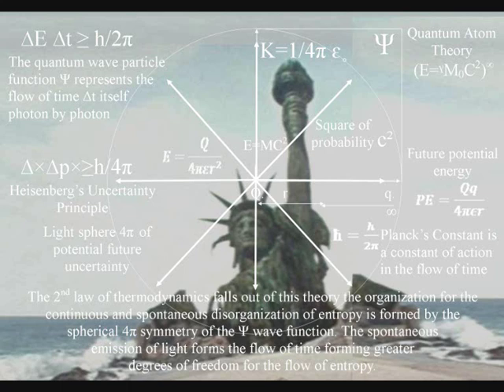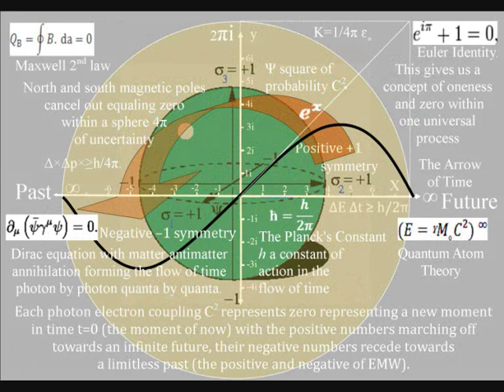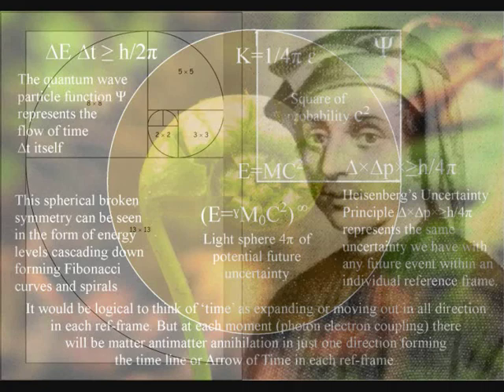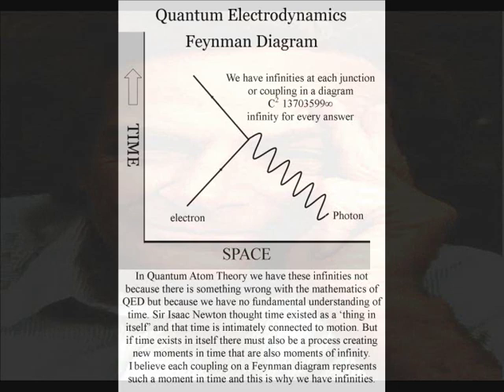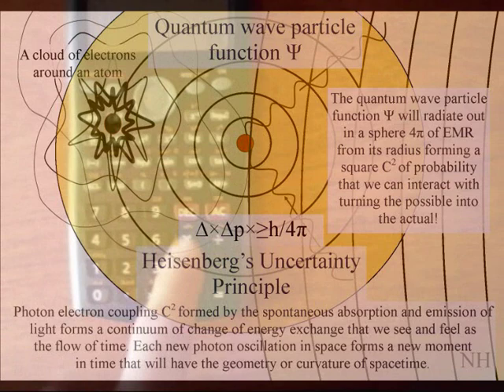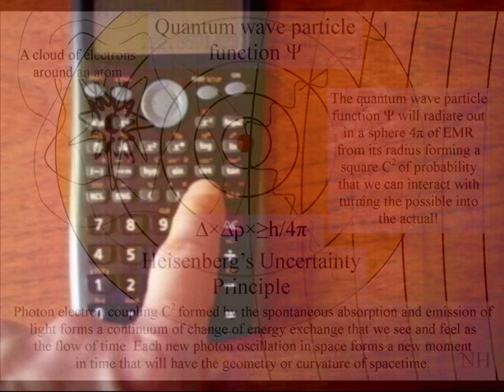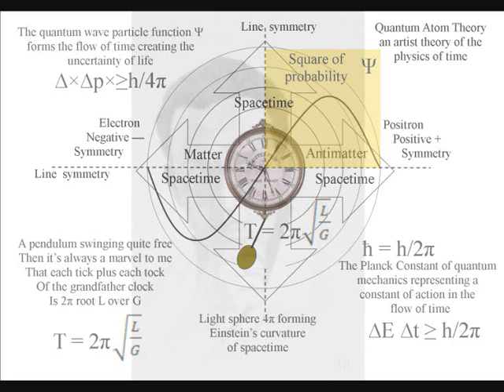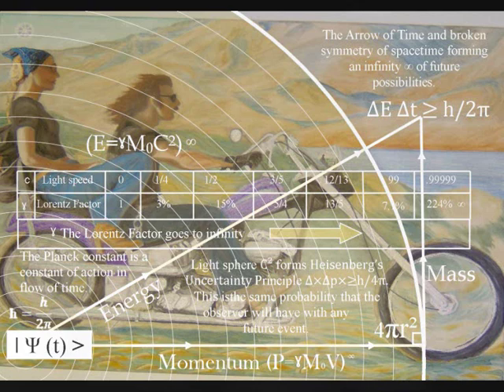🍥 Are the Fibonacci Numbers formed out of spherical symmetry 🍥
This theory predicts that the Fibonacci spiral is not formed because of economy of growth or space but because space and time is being formed by a process of spherical symmetry forming and breaking. Nothing has greater organization or lower entropy than a sphere and the electron is the most spherical object in the Universe.
As the spherical symmetry is broken it creates greater degrees of freedom for the increase in statistic entropy that we have in the Second Law of Thermodynamics.
In this theory 'time' is a physical process of energy exchange formed by the spontaneous absorption and emission of light, explained mathematically by Schrödinger's wave equation the quantum wave-particle function Ψ of quantum mechanics, with the future continuously coming in to existence with each photon electron coupling. If the quantum wave particle function Ψ is reformulated as a linear vector then all the information I have found says that each new vector is formed by adding the two previous vectors together this forms the Fibonacci sequence.
 As can be seen on the diagrams in the videos we have a photon electron coupling representing (the moment of now) time or t = 0 with +1 and -1 representing the positive and negative of electromagnetic waves or light. Therefore we even have the start of the Fibonacci sequence 0, 1, 1... In the diagram this is linked to Euler Identity giving this beautiful equation a place in the structure of space and time!